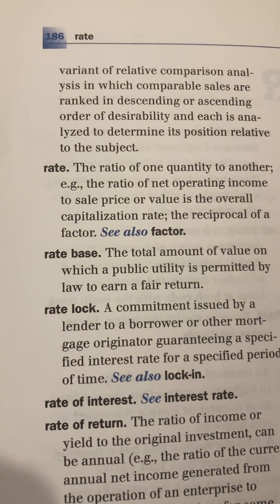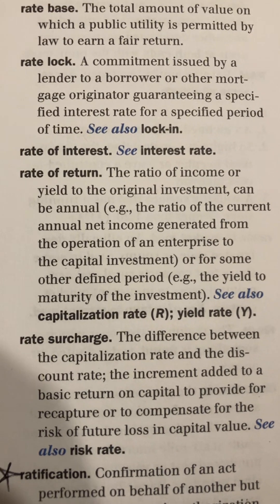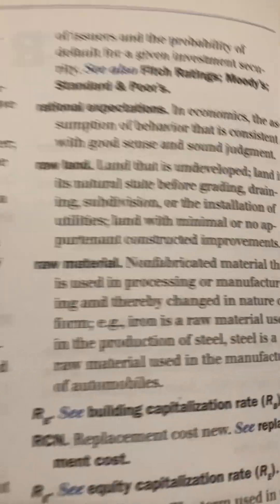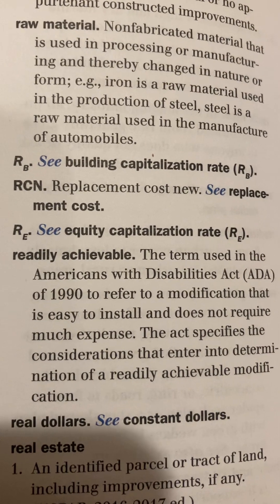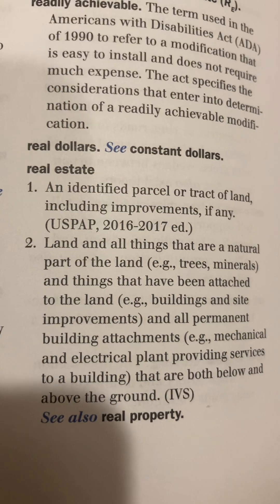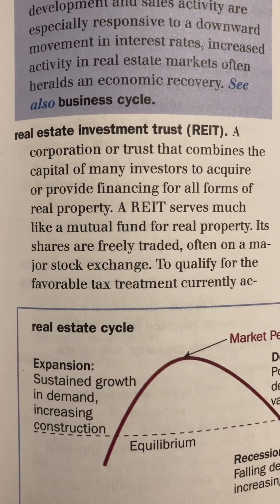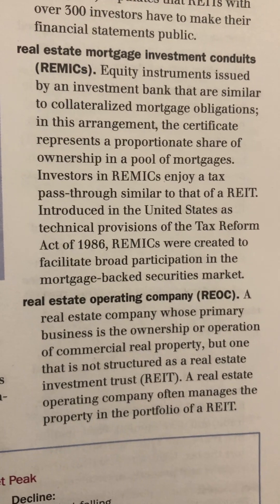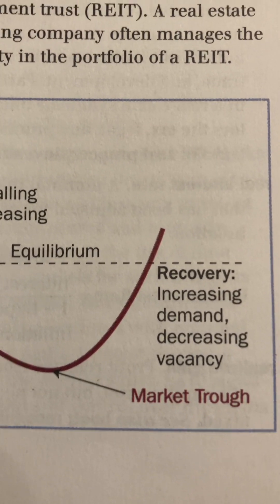The Dictionary of Real Estate Appraisal, Pages 186-187, Chapter R